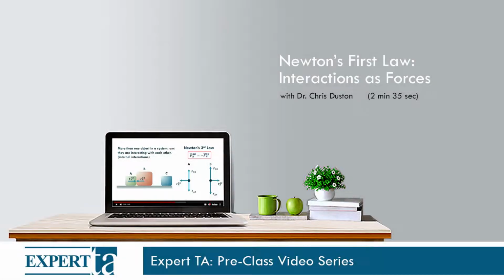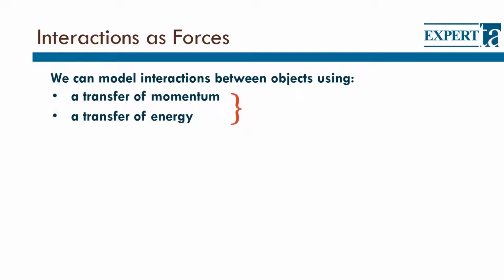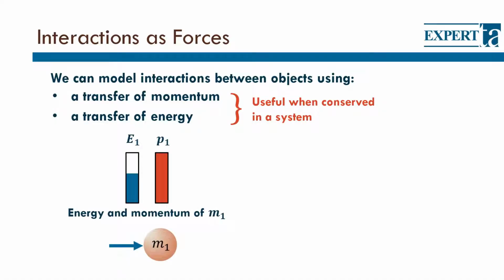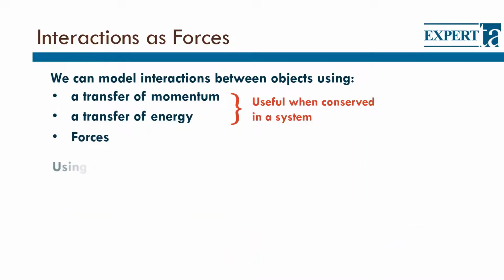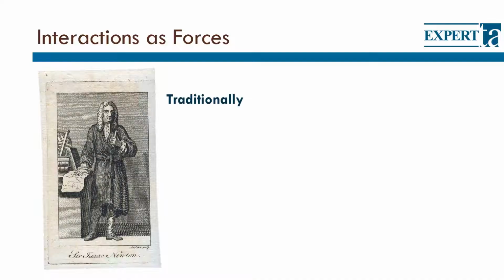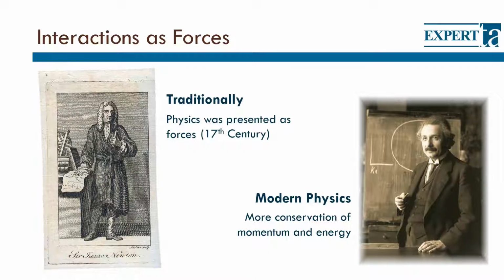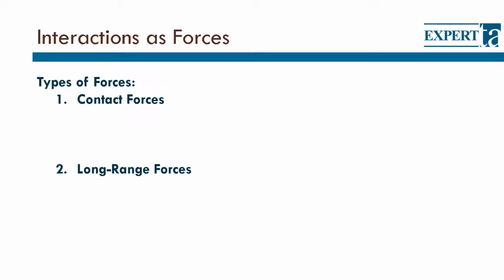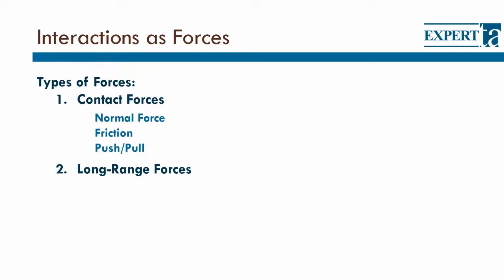5.1.1 Interactions As Forces (CD)